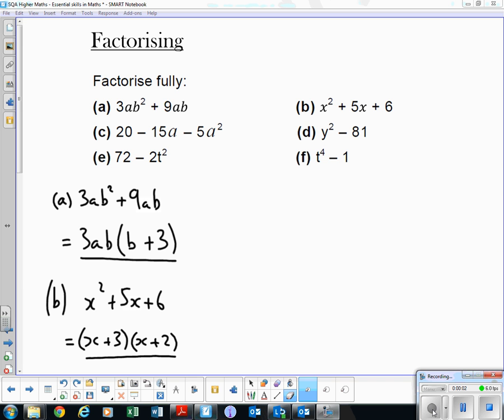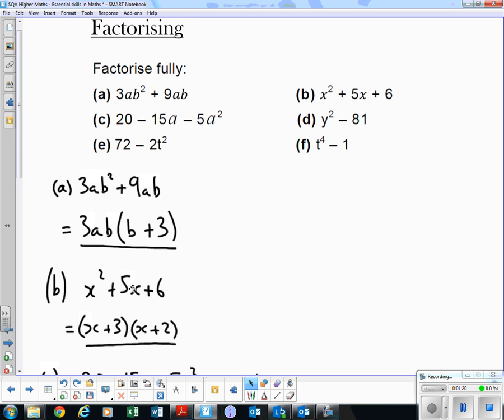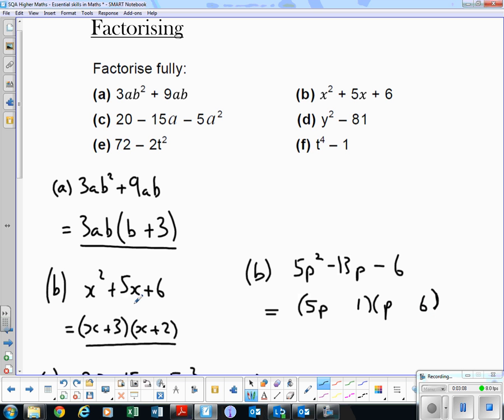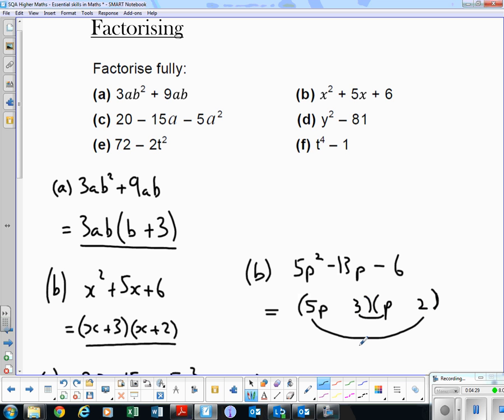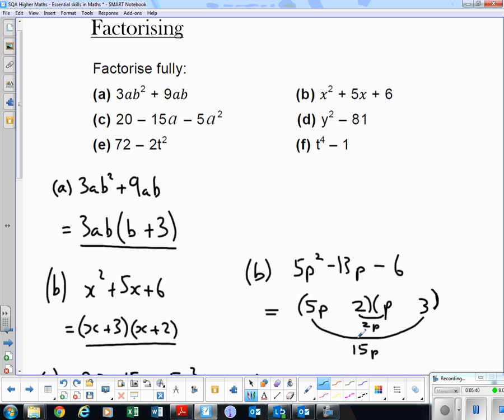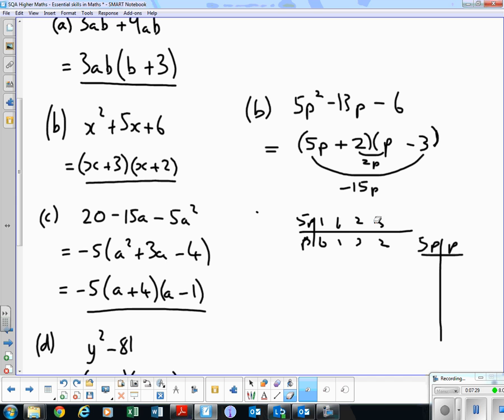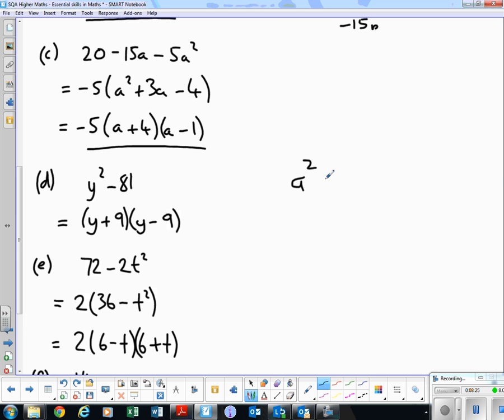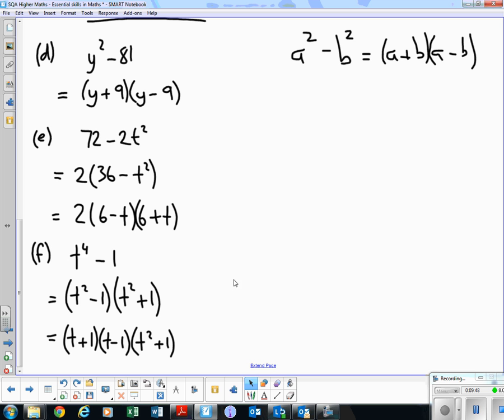Factorising Heinamann Higher Maths Essential Skills Exercise 4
Suitable for National 5 pupils as well